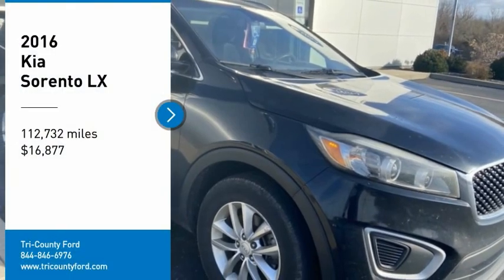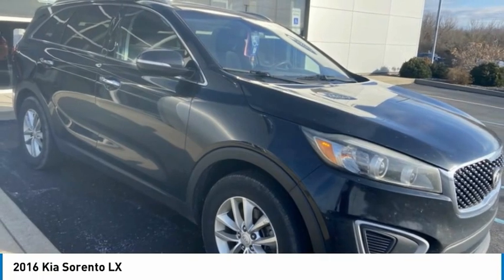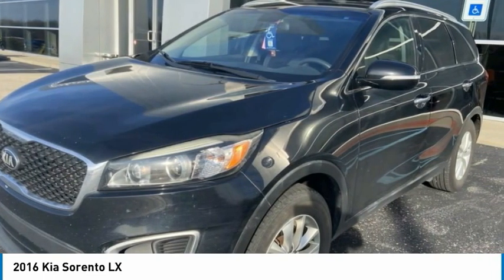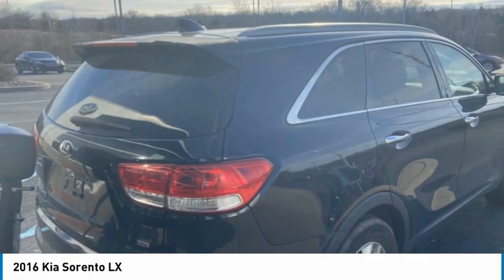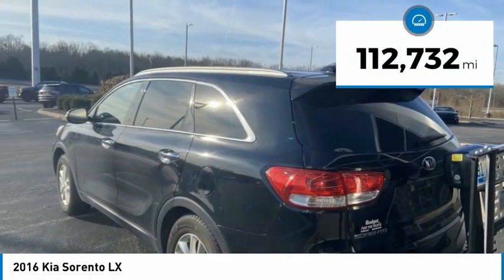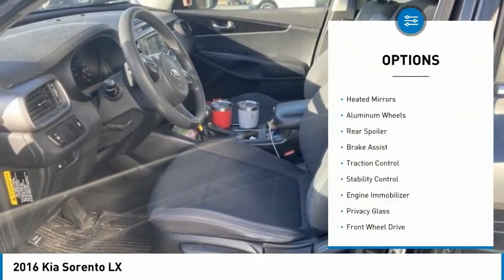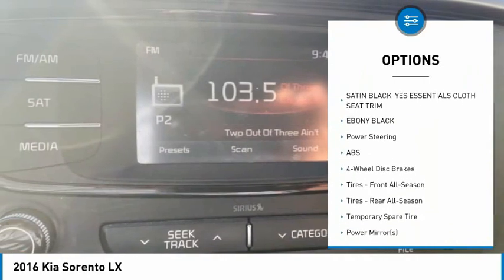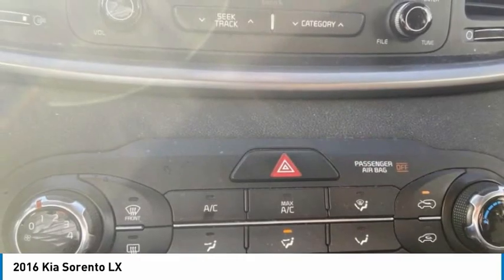2016 Kia Sorento 23171A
2016 Kia Sorento LX

Tri-County Ford
4032 COMMERCE PKWY

Recent Arrival! Local Trade!, Alloy Wheels, BlueTooth, USB Ports, Brake assist, Electronic Stability Control, Heated door mirrors, MP3 decoder, Radio: AM/FM/CD/MP3/SiriusXM, Remote keyless entry, Split folding rear seat, Steering wheel mounted audio controls, Tachometer, Telescoping steering wheel, Tilt steering wheel, Turn signal indicator mirrors, Wheels: 17 x 7.0 Alloy, YES Essentials Cloth Seat Trim. 21/29 City/Highway MPG Awards:* 2016 KBB.com 10 Best Certified Pre-Owned 3-Row SUVs Under $30,000 * 2016 KBB.com 10 Best SUVs Under $25,000 * 2016 KBB.com 10 Best Used Midsize SUVs Under $15,000 Tri County Ford has been proudly serving the Kentuckiana area for over 35 years. Please come visit us at our ALL NEW FACILITY AND LOCATION, I71, Exit 18 (Hwy 393 & Commerce Parkway). We believe in a NO HASSLE sales experience. We price all of our vehicles at a competitive price. We believe that your time is valuable and that you have better things to do with your time than negotiate back and forth over an inflated price.